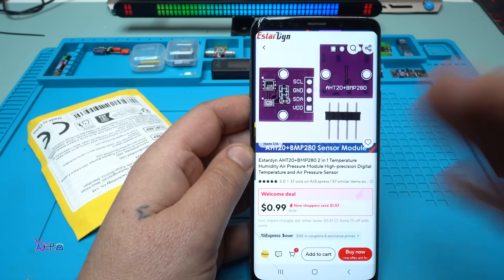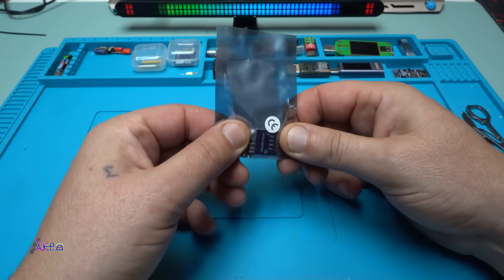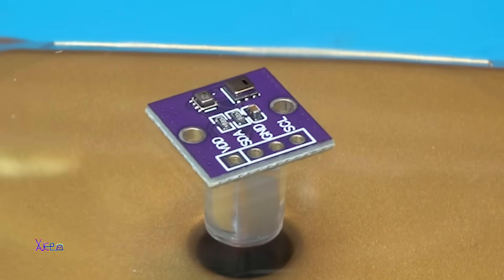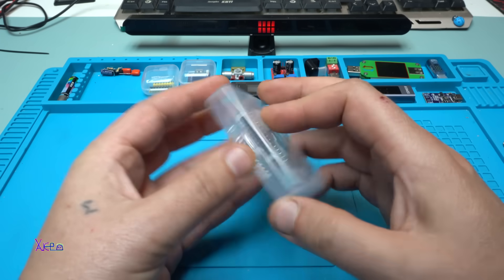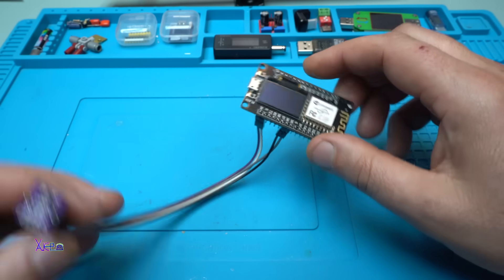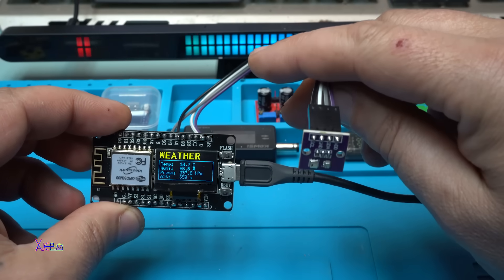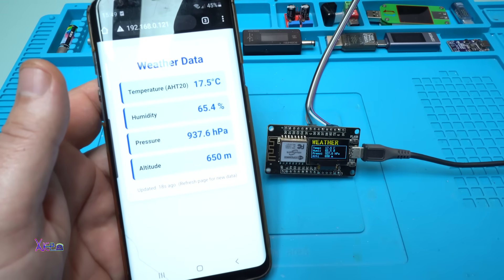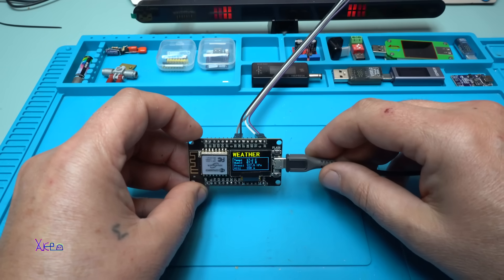THIS $1 Aliexpress Module is Doing Something COOL?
AHT20 BMP280 Module High-precision Digital Temperature Humidity and Air Pressure Sensor.

ESP8266 with different colors: